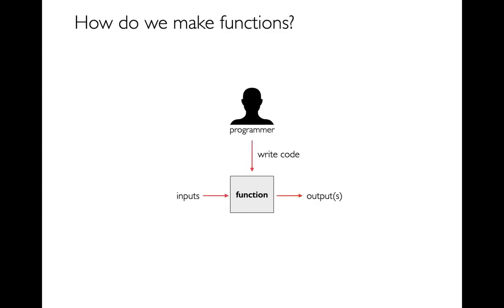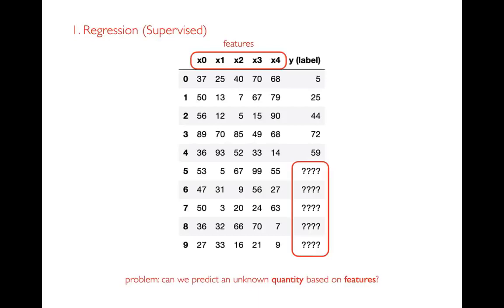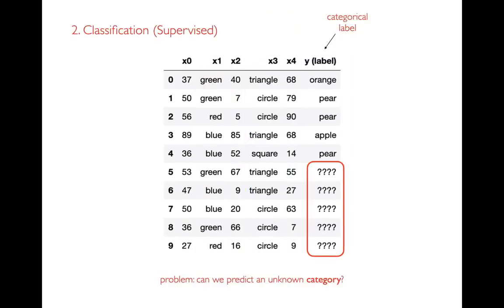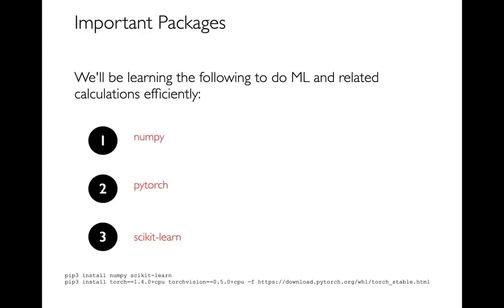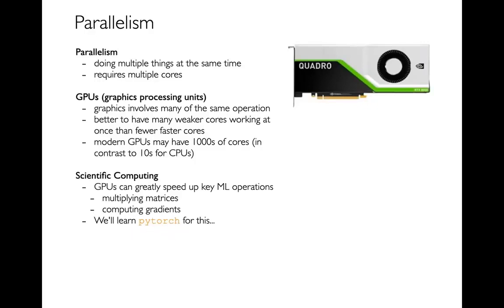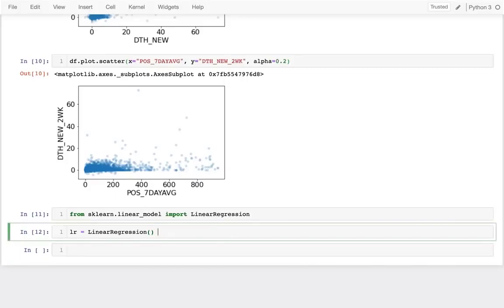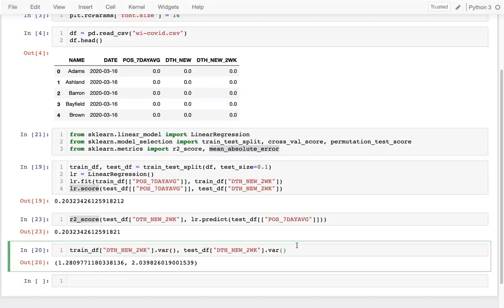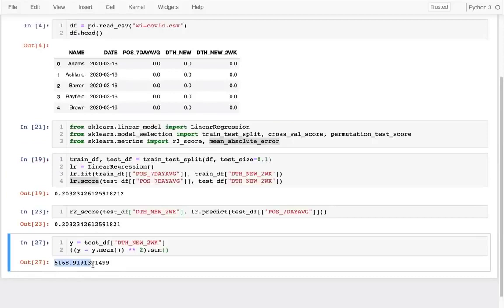Machine Learning with Python || Machine Learning for Beginners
Machine learning is a branch of artificial intelligence (AI) and computer science which focuses on the use of data and algorithms to imitate the way that humans learn, gradually improving its accuracy.

In this course you will learning machine learning with python programming.

⌨️ (0:00)    Machine learning Intro
⌨️ (1:07:37)    sklearn pipeline
⌨️ (1:36:16)    Logistic regression
⌨️ (2:04:55)    Decision boundaries
⌨️ (2:19:52)    Confusion Matrices
⌨️ (2:33:52)    Recall and Precision
⌨️ (2:48:01)    Regularization and standardization
⌨️ (3:03:56)    K-means clustering
⌨️ (3:29:57)    K-means clustering with sklearn

⭐ Credit ⭐
Author: Tyler Caraza-Harter